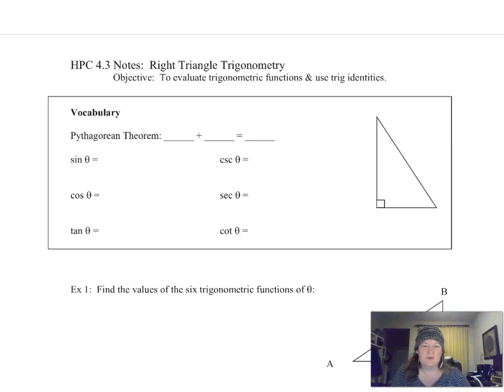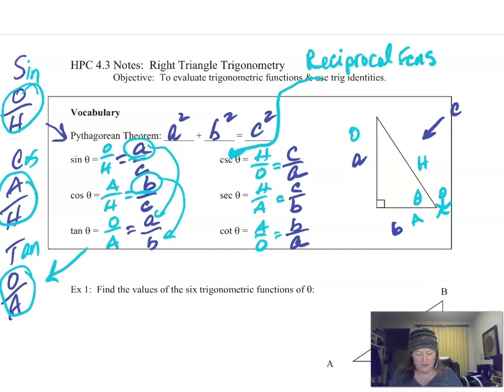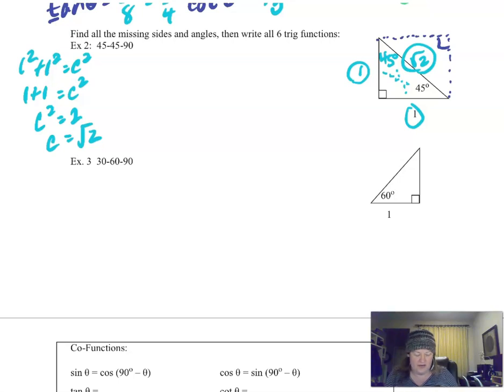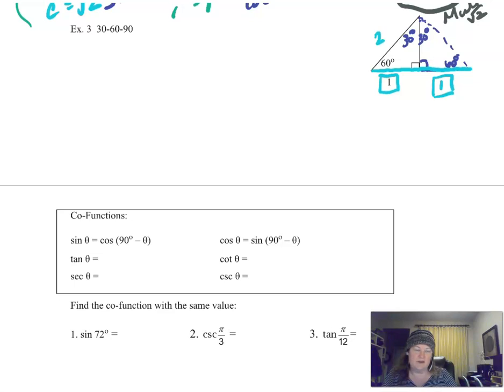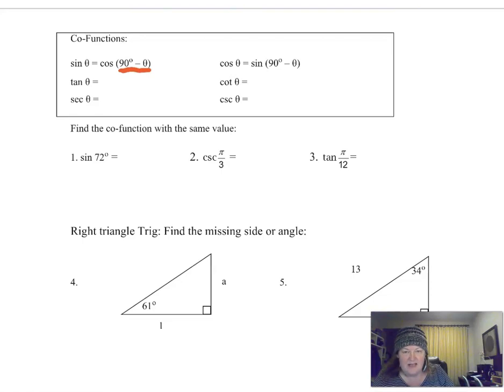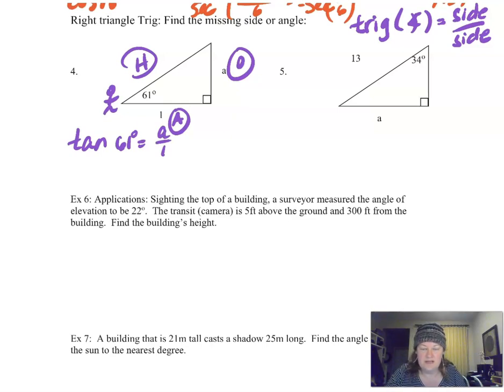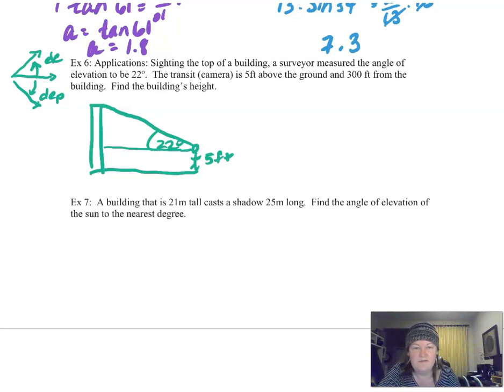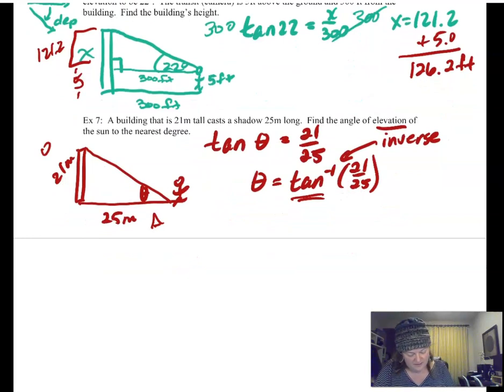HPC 4 3 Notes try#2